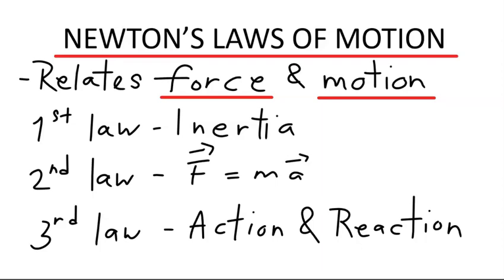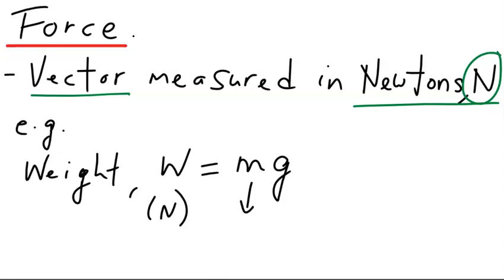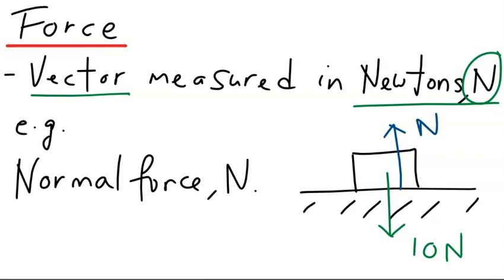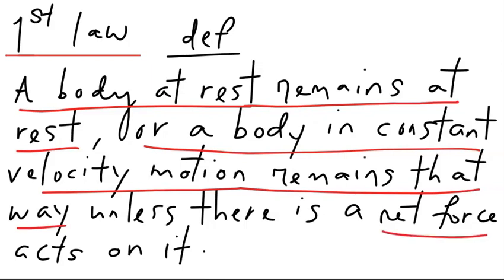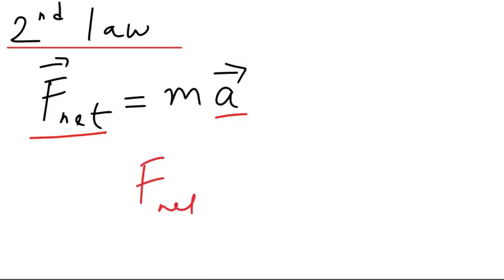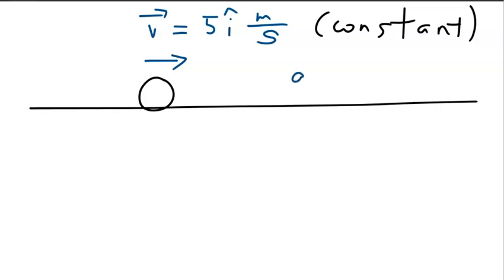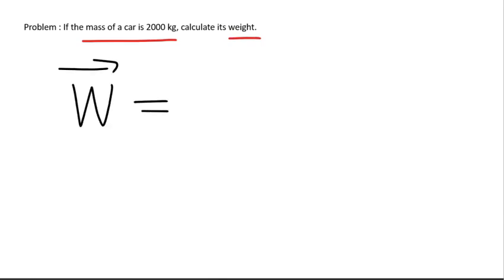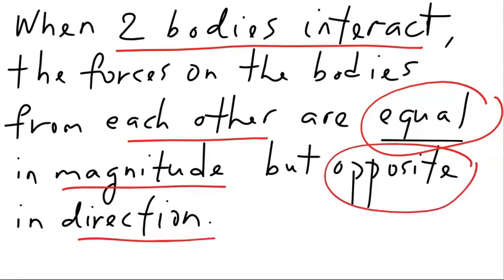Understanding Newton's laws of motion - Physics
This video tutorial explains all three Newton's laws of motion. Worked problems are included to promote a better understanding of the crucial concepts discussed.

0:00 Introduction
0:46 Force and its examples
4:24 First law of motion
5:10 Second law of motion
8:10 Problem 1
9:11 Problem 2
10:17 Third law of motion
13:02 Problem 3